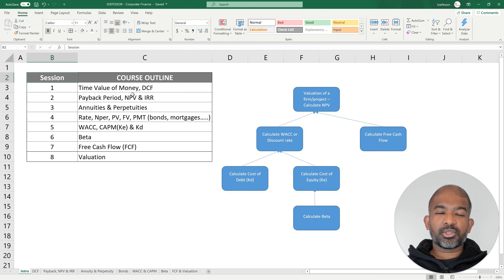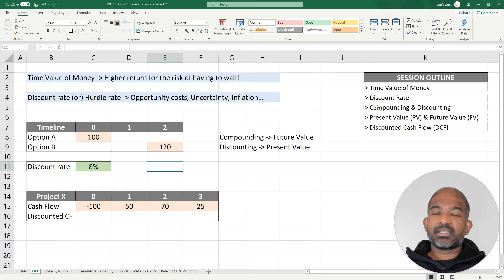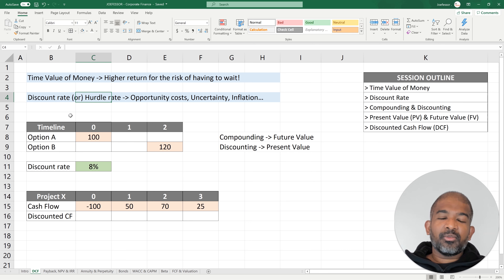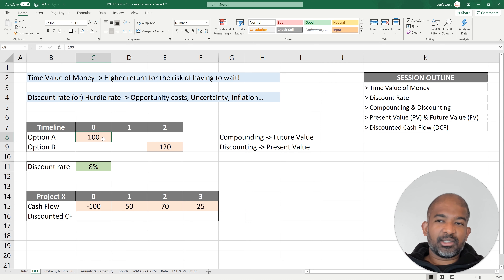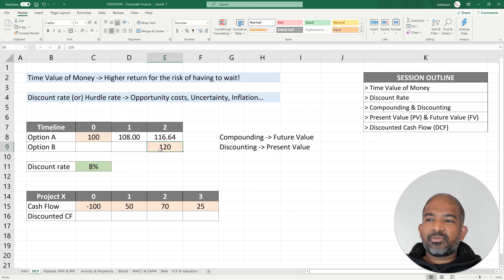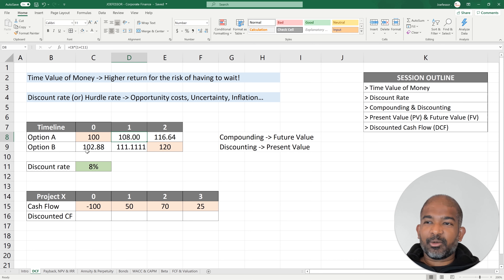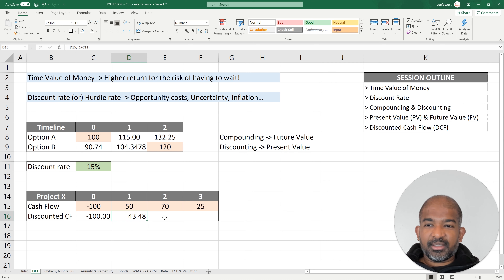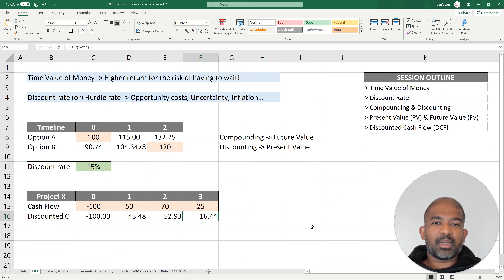Time Value of Money, Discount rate & DCF | Corporate Finance 1/8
Welcome to my Corporate Finance Course! This course is taught entirely using MS Excel and is intended to give you a basic understanding of Corporate Finance in under 2 hours!

In this first session, I discuss:
00:00 Course Outline
01:38 Time Value of Money & Discount rate (or) Hurdle rate
03:36 Compounding vs Discounting & Calculating Present & Future Value
08:49 Discounted Cash flows (DCF)